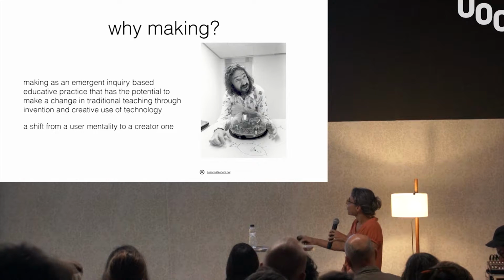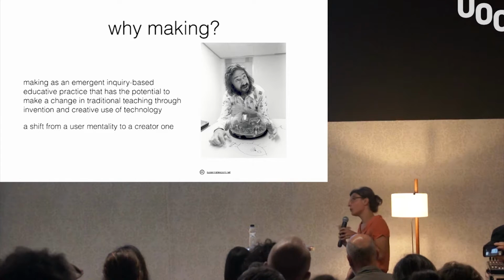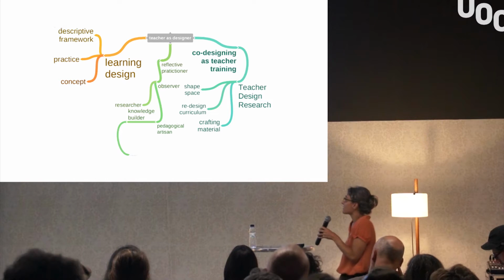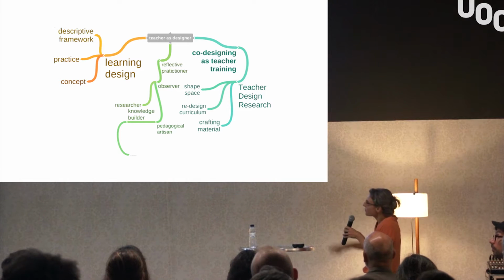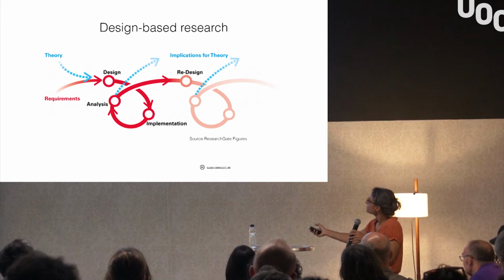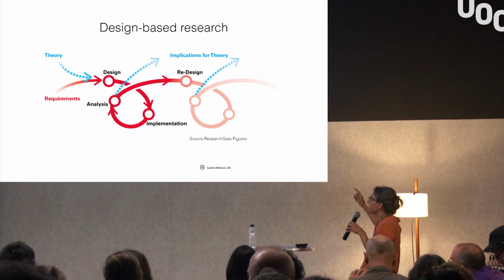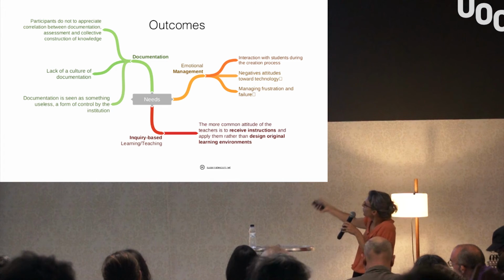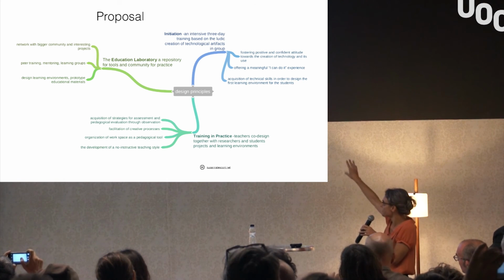Susana Tesconi_Teacher training through Making and Prototyping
Teacher training through Making and Prototyping “Art and design by other means” - August
31st 2016- Musseu del Disseny